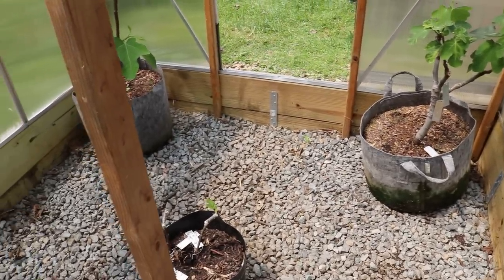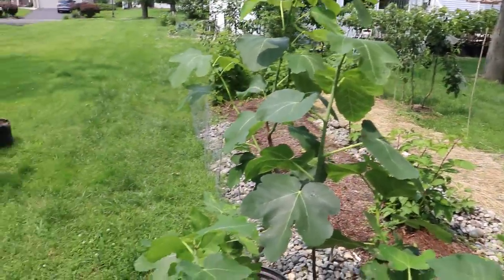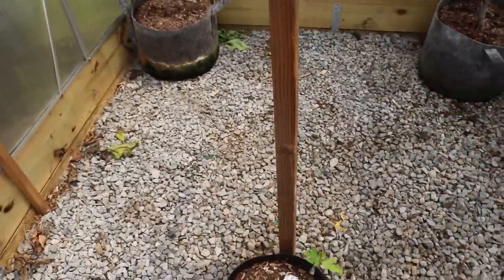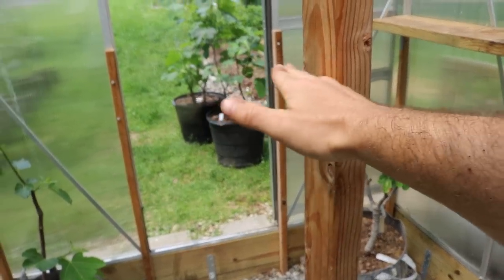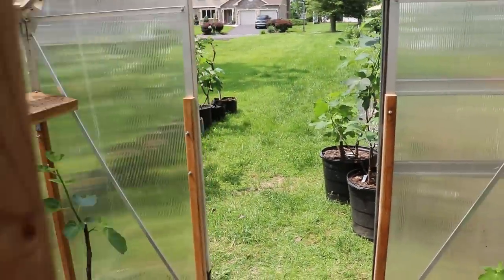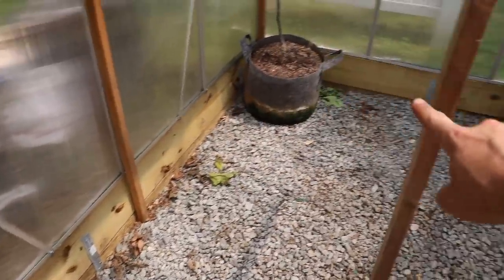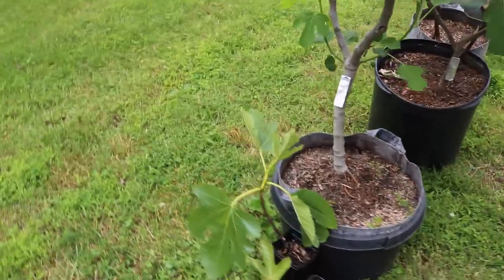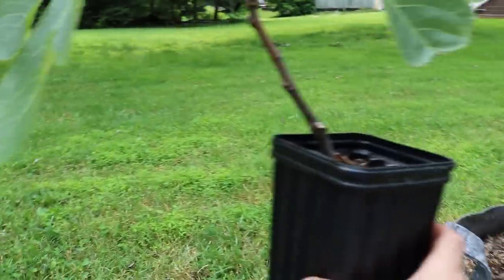Planting Figs in the GH: Plans for Commercial Production